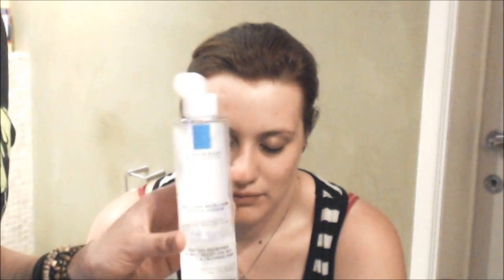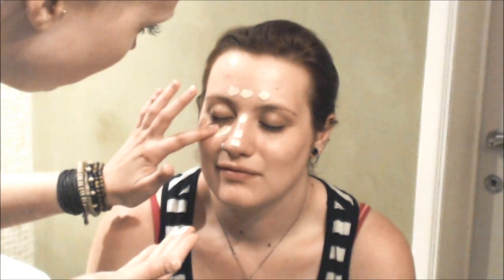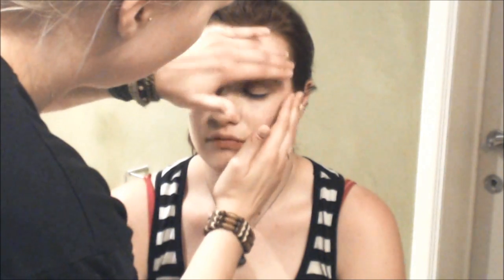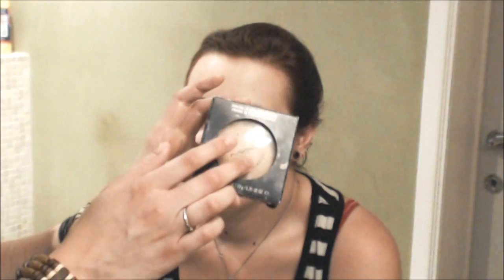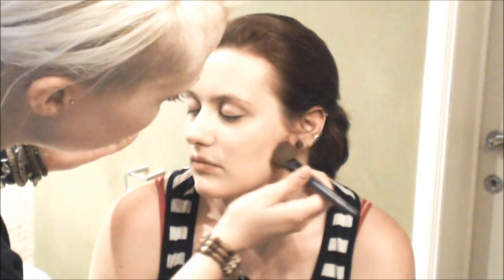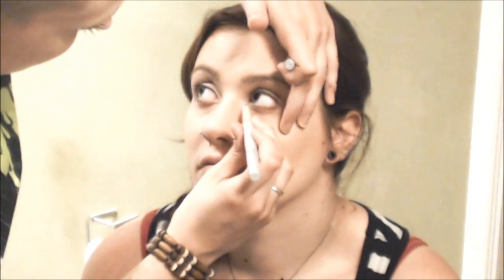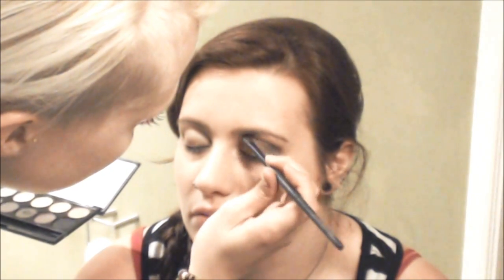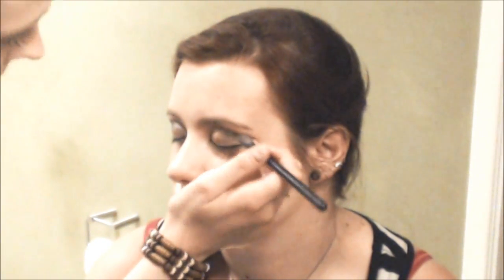Let's Do Kelly's Make Up! ★ ~ Super Relaxing ~ ★ ASMR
Hello my sunshine! Watch me do KellyWhisper's ( which is Evy's twin sister) evening make up in this video and judge for yourself how well you think I did :) If you wanna support me and my work you can do so at paypal: . Thanks a ton!!  :)
Love Lilium